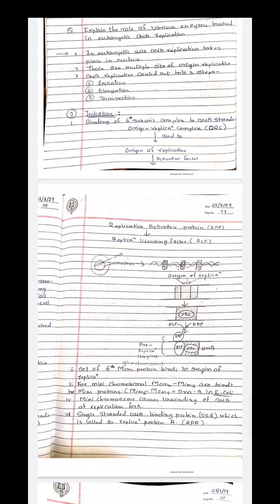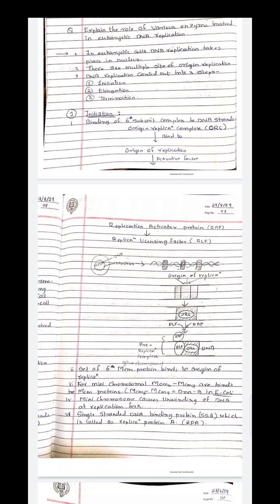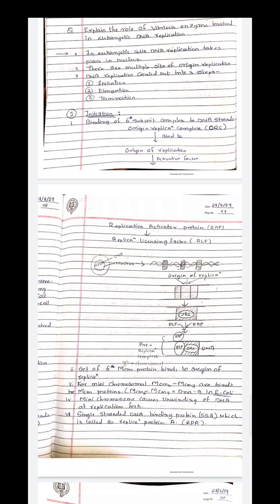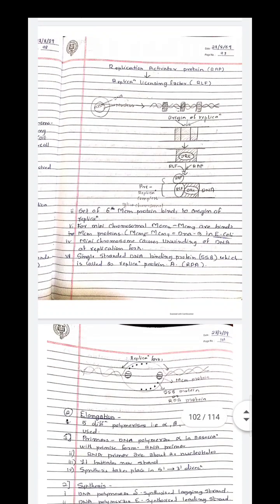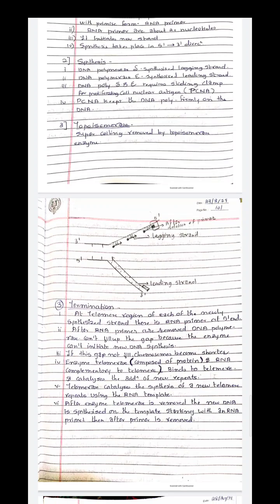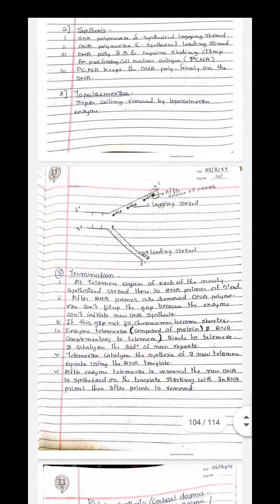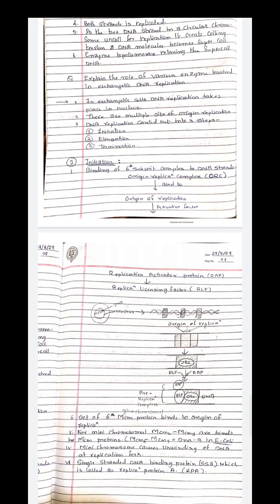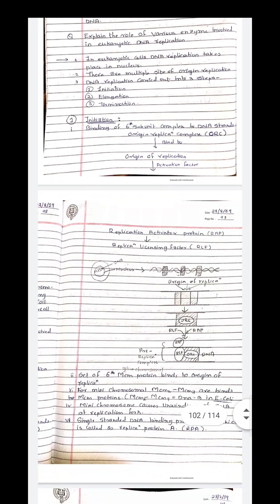Sy Botany paper ii unit 3 molecular biology: replication in eukaryotes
replication in eukaryotes